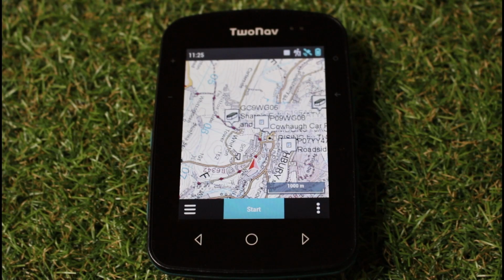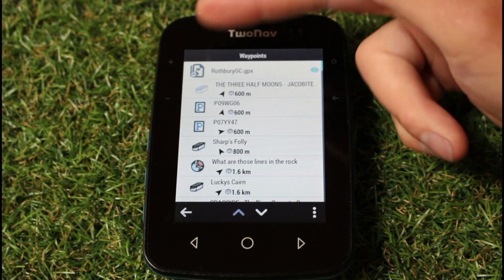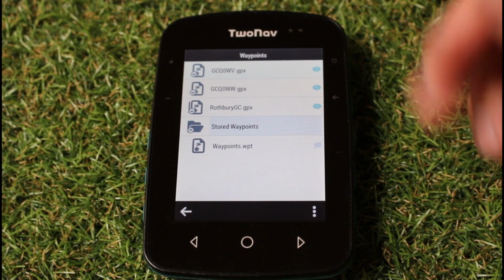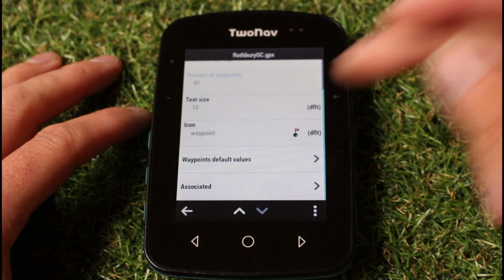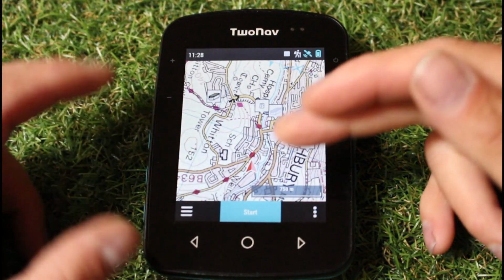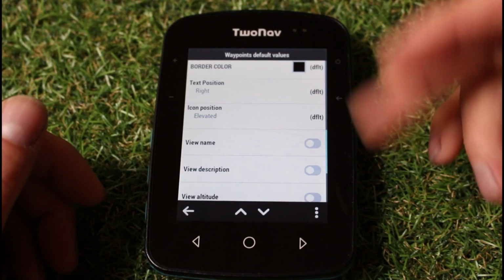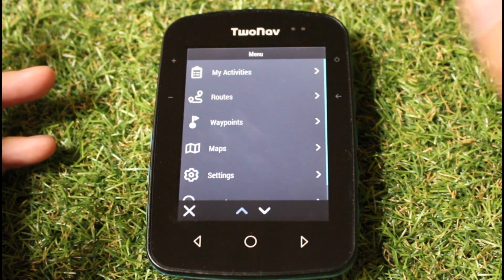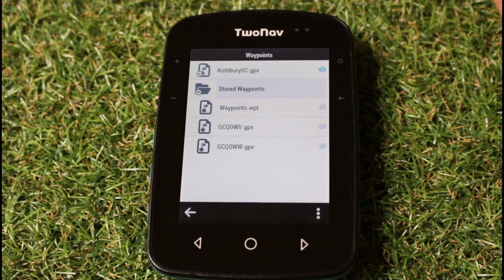Geocaching with TwoNav GPS - 2 of 4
🎯 Geocaching with a TwoNav GPS – 4-Part Video Series

This is the second in a series of 4 videos.

Join us as we guide you through everything you need to know to get started with geocaching using your TwoNav GPS device. Whether you're brand new to geocaching or looking to sharpen your skills with TwoNav, this series will walk you through each essential step.

📽️ What’s Covered in the Series:

🔹 Video 1 – How to Download Geocache GPX Files
Learn how to download GPX files from your computer and transfer them onto your TwoNav GPS unit with ease.

🔹 Video 2 – Display & Delete Geocaches on Your Map
Control how your geocaches appear on the screen and find out how to delete them directly from your device when you no longer need them.

🔹 Video 3 – Exploring & Navigating to a Geocache
See how to open a geocache on your TwoNav device, view its description and hints, and navigate to it. We also show you how to log your attempt right on the device.

🔹 Video 4 – Uploading Logs to Your Geocaching Account
Finish the loop by uploading your geocache logs back to your online Geocaching.com account using a simple computer connection.

🧭 Delivered by the experts at GPS Training, the UK’s specialist in outdoor GPS navigation.